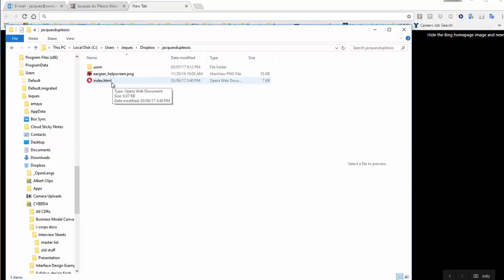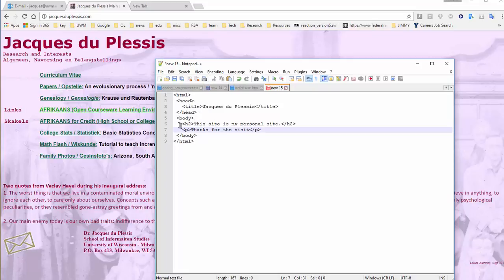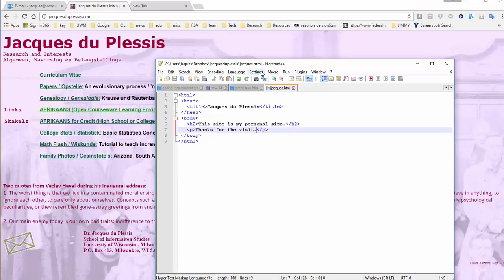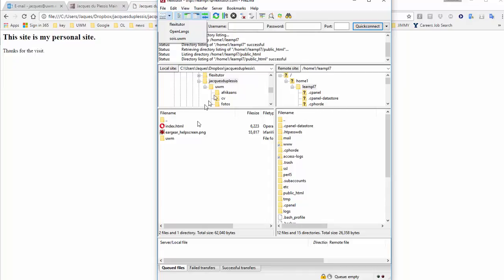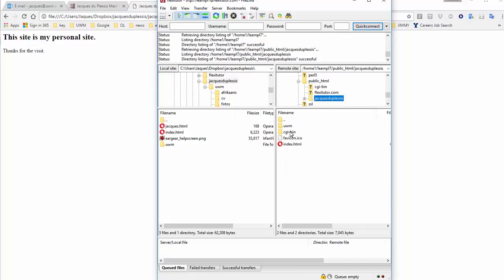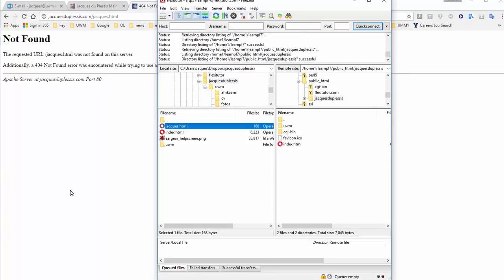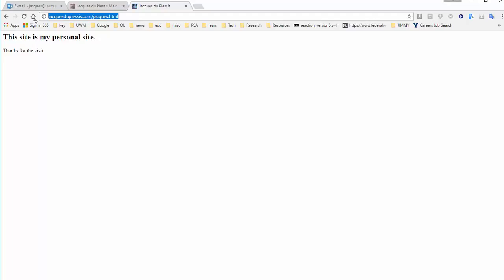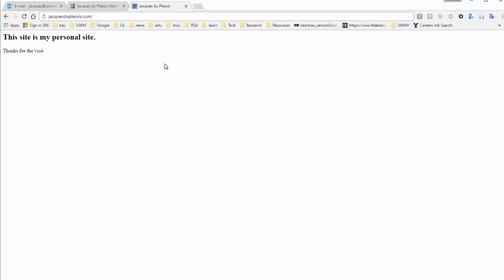Uploading an HTML document with FTP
You created an HTML document. How do you check it on your local hard drive for accuracy and then, how do you upload it to the website, and what is the URL of this new file?